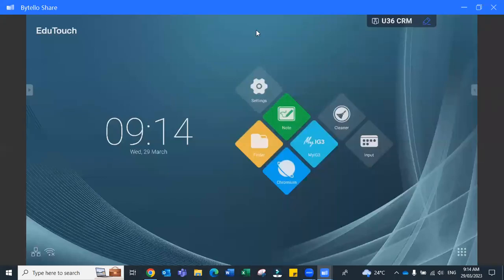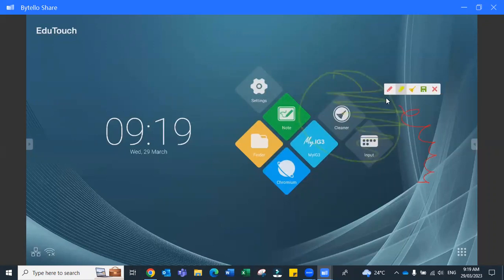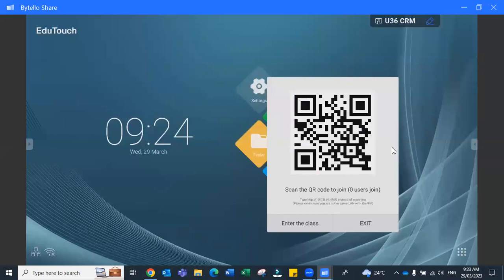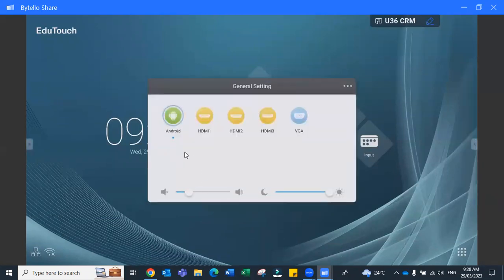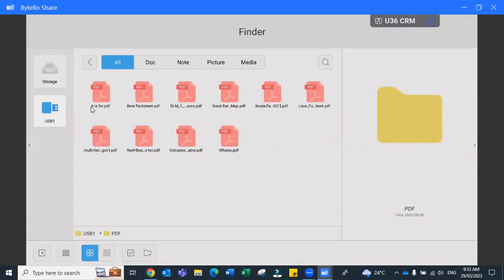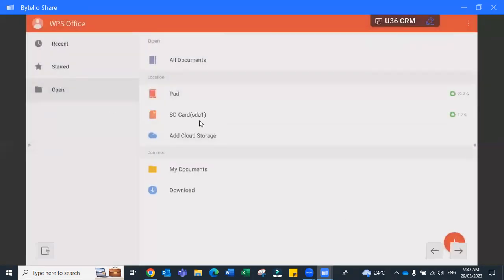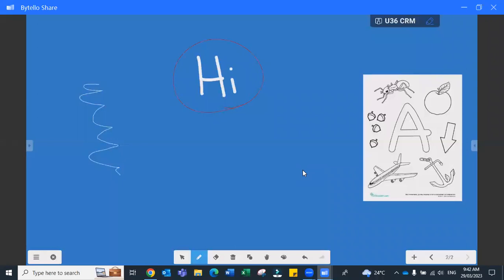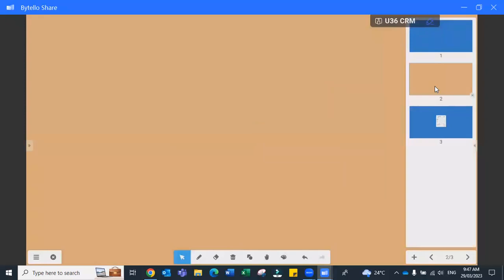EduTouch EE Panel Training Video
The EduTouch EE Interactive Panel (2019) is a complete Educational Solution, packaged with a Software Bundle including: Note Interactive Whiteboard Software, ReadMe Literacy and Nuiteq Chorus (Snowflake).

This training video covers the features of the panel, the tools and apps, and Note Interactive Whiteboard.